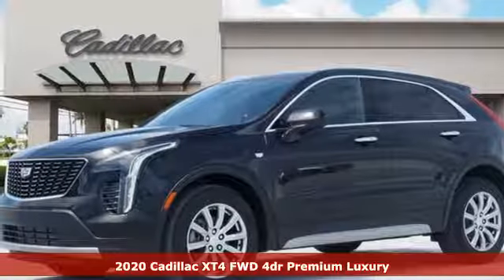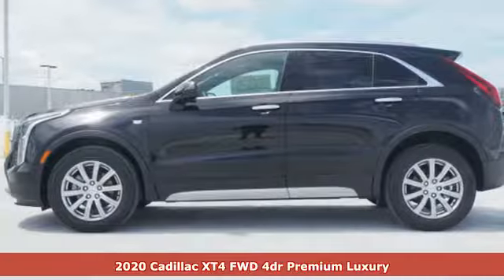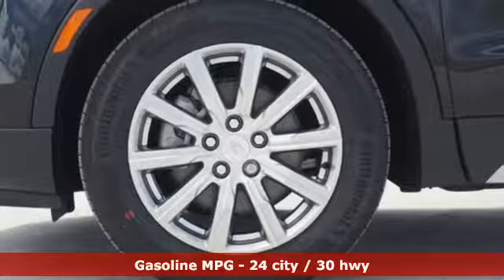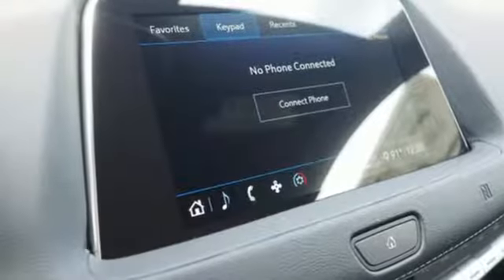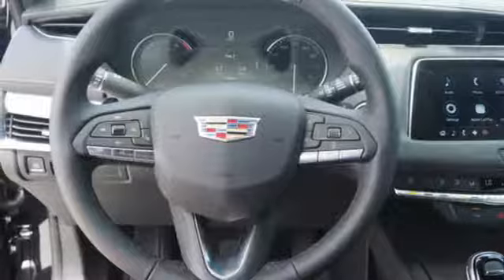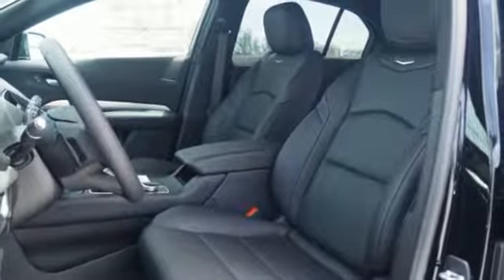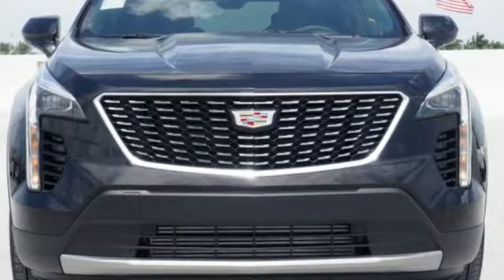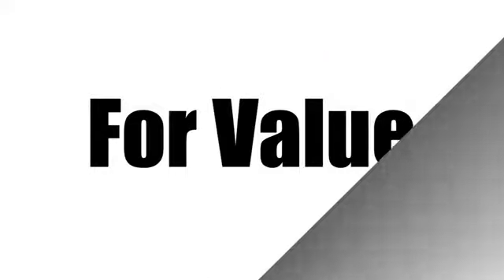New 2020 Cadillac XT4 Miami Fort Lauderdale, FL LF022522 - SOLD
Year: 2020
Make: Cadillac
Model: XT4
Trim: Premium Luxury
Engine: 2l 4 Cylinder Turbocharged
Transmission: FWD Automatic
Interior: Black
Stock #: LF022522
VIN: 1GYFZCR42LF022522

Address:
1240 North Federal Highway